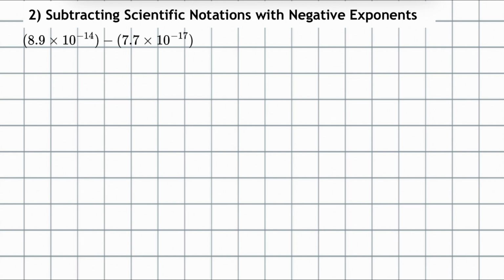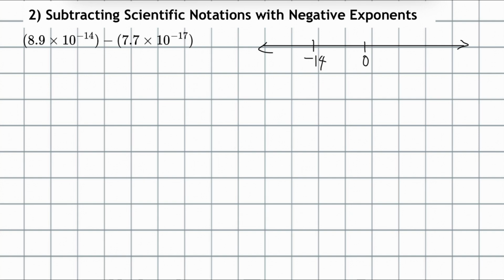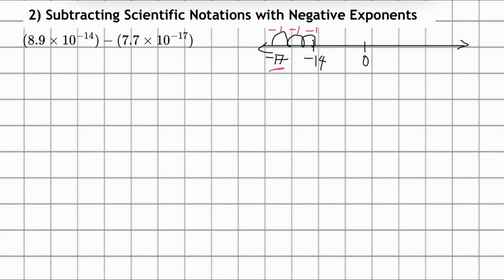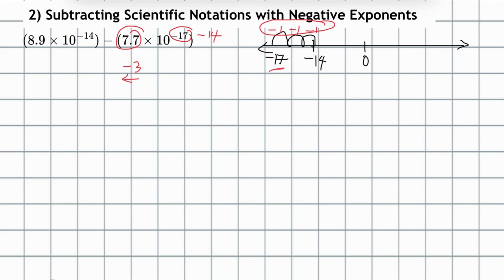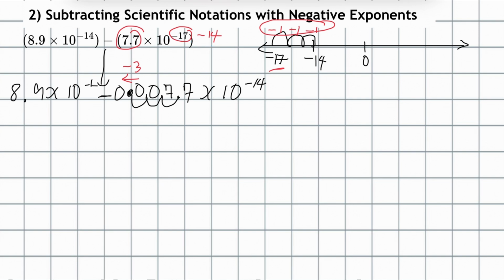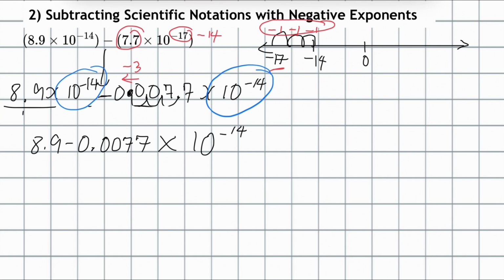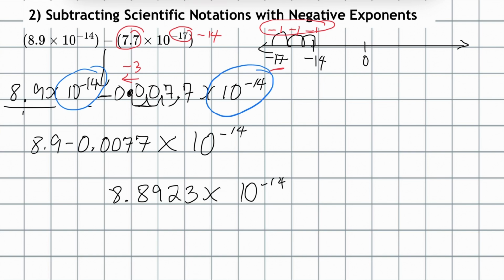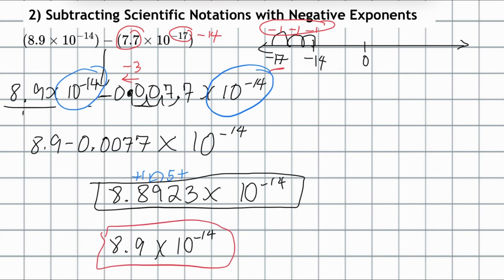Subtracting Scientific Notations with Negative Exponents (Number-Line Method)